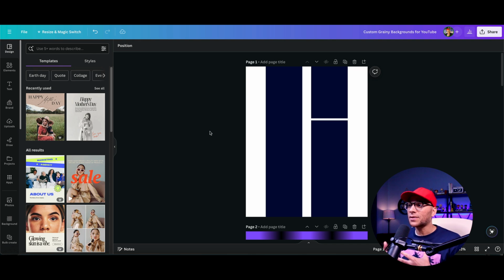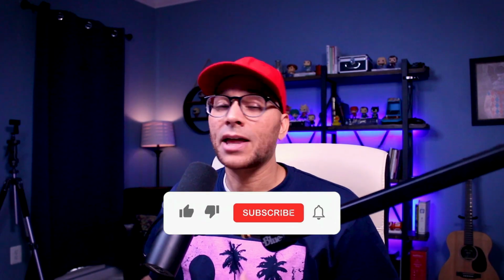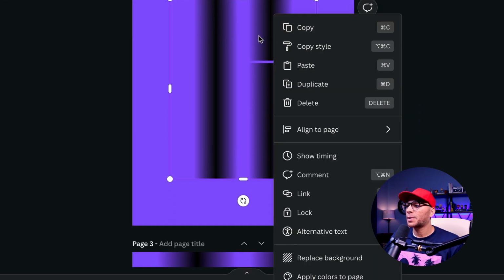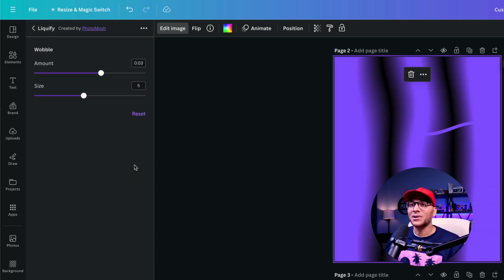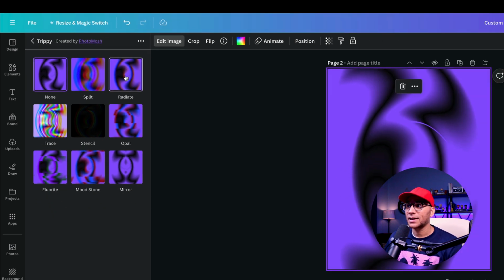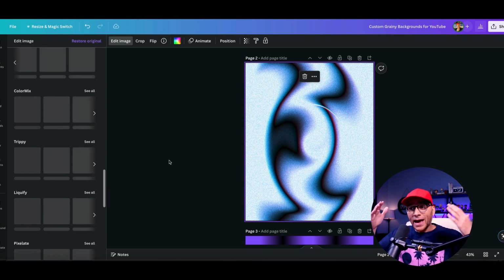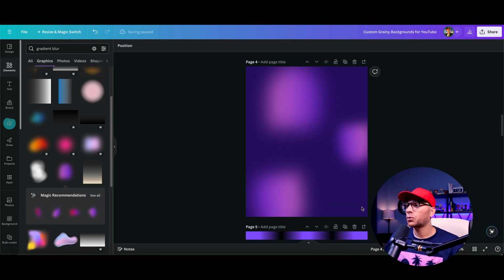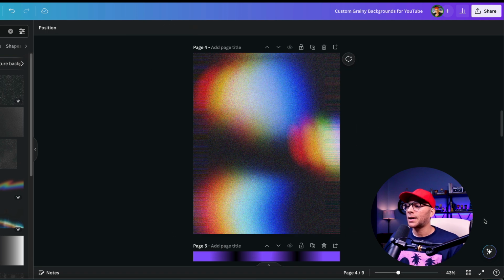Make Abstract Grainy Backgrounds in Canva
Learn how to make your own backgrounds using Canva. These are perfect for abstract designs, or even for creating poster designs. I'd love to know how you may use this technique for your designs so hit me up in the comments!